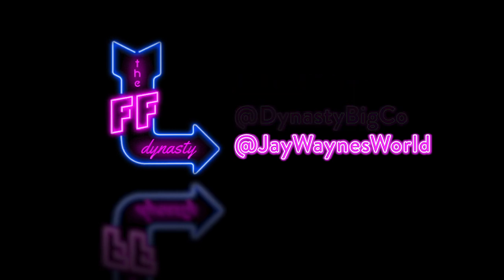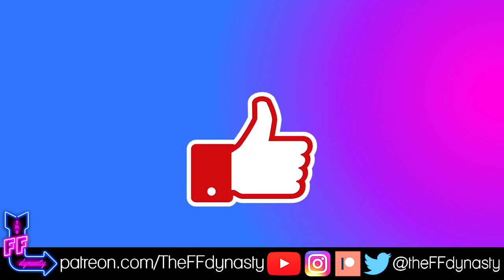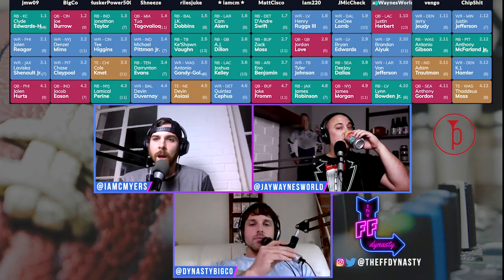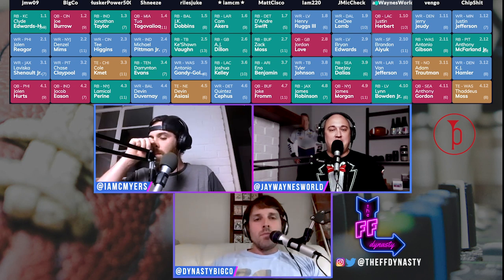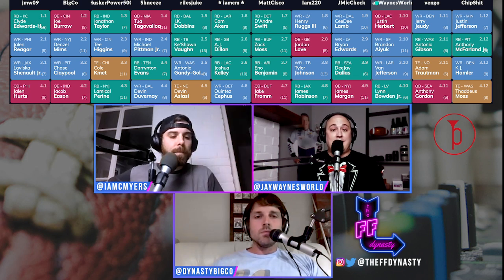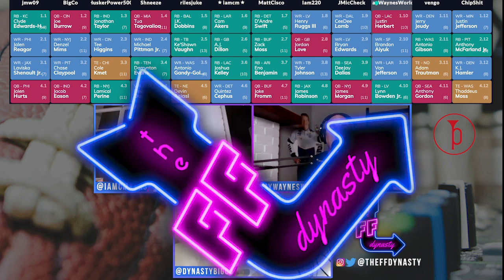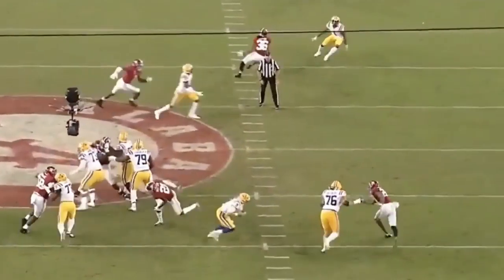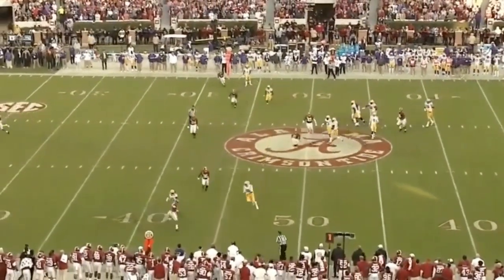2020 Dynasty SuperFlex Rookie Mock Draft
@TheFFDynasty goes through a Dynasty Superflex Rookie Mock Draft and breaks down where you should be taking these Rookie Quarterbacks.

2:11 - Do you have to take the QB first?
17:56 - Joe Burrow
22:47 - Tua Tagovailoa
33:38 - Justin Herbert
45:02 - Jordan Love
50:05 - Jalen Hurts
54:49 - Jacob Eason

Be sure to check out our non-superflex Rookie Mock for a more detailed breakdown of each rookie and where we would take them

A link to our later round rookie targets/values video for more info past the 2nd round:

Hit us up on Twitter, Facebook, and Instagram @theFFdynasty